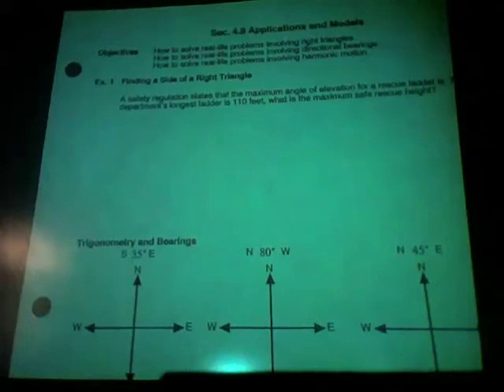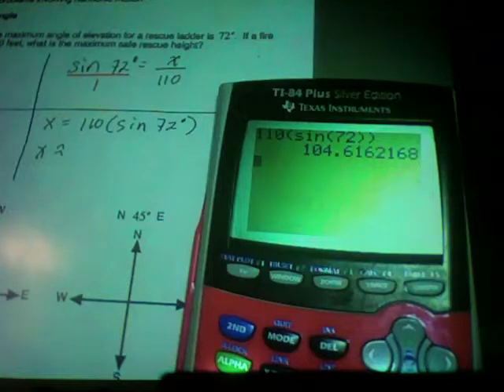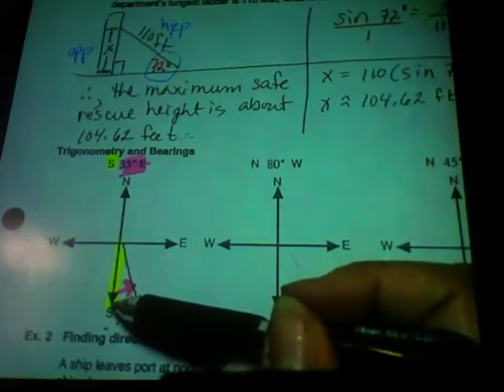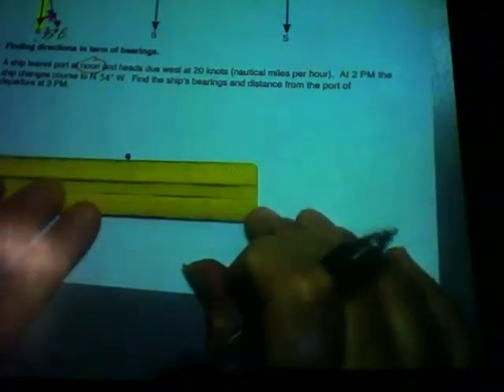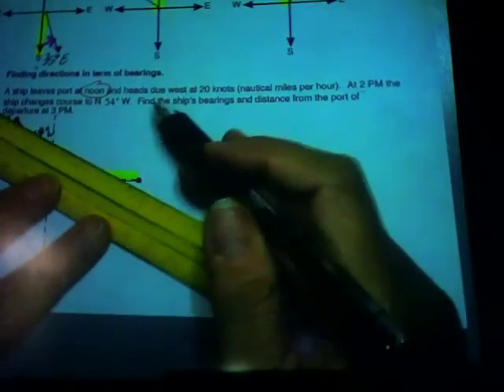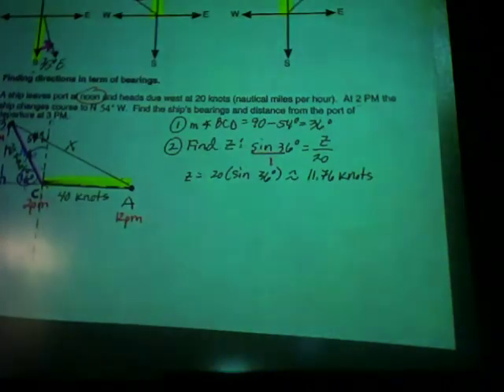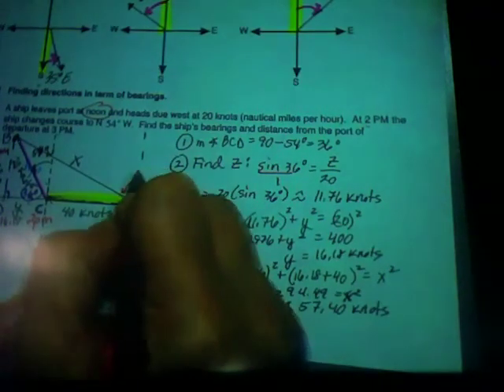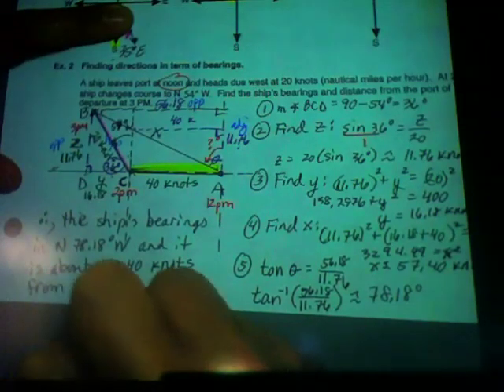PC Lesson 4-8